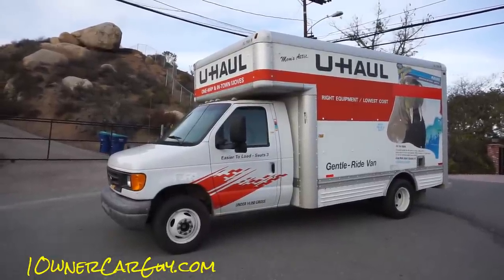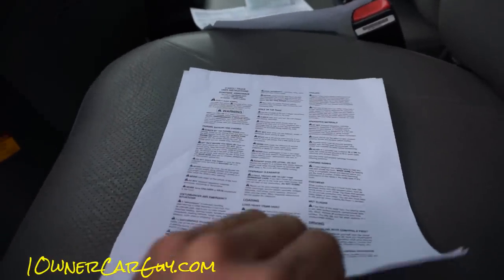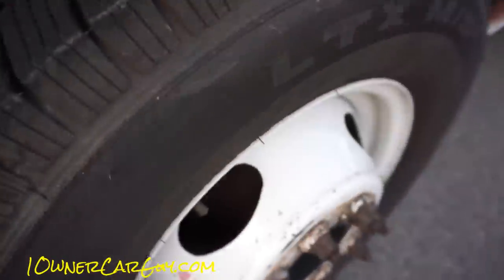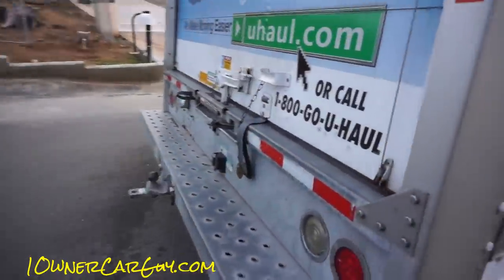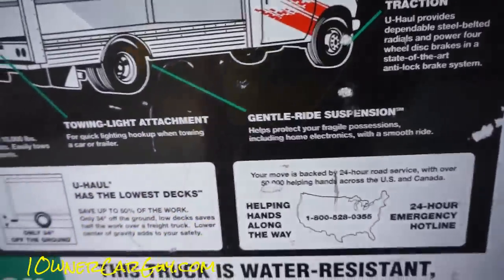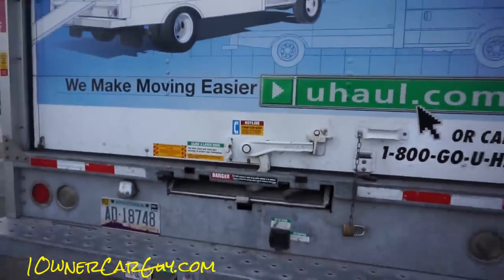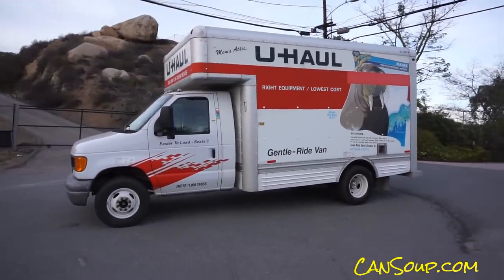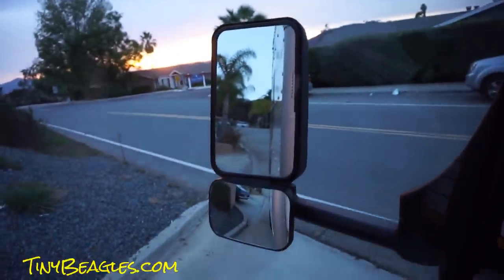U Haul Truck Review Video Moving Rental How To 14' Box Van Ford Pod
U Haul Truck Review Video Moving Rental How To 14' Box Van Review Ford E450 This is a 14' u haul Moving van. The second smallest box truck rental, our 14ft moving truck rentals, are great for 1-2 bedroom house and apartment moves. The 14ft truck rentals have cab seating for three, and have low loading decks which make loading 50 percent easier. Plus, all rental trucks have a ready-to-go towing package! 14 foot moving truck rentals are perfect for 2 Bedroom apartments Smaller houses Towing a trailer etc.

14ft truck rentals are perfect for apartment moves and even two bedroom household one-way moves. Individuals upgrading from a 1-2 bedroom apartment generally rent our 14ft moving truck as it has just the right amount of loading capacity. U-Haul offers truck rentals for both one-way and in-town for local moves, so get packing and let U-Haul help you move!

Our 14ft moving truck is equipped with a 2’2” wide loading ramp and a Mom’s Attic for extra storage space and can load more than 6,100 lbs. (TIP: Many use Mom’s Attic to store fragile items away from less fragile belongings.) The rental truck cabs are also set up with seating space for three adults, air conditioning, air bags and gentle-ride suspension. Other moving truck rental companies just don’t compare. Rent a truck today. It's is nice to have all the warning stickers and the Keep It In The Green.

Here is a Link to the Webpage on this Truck that I built with all Pictures etc..;-)

Cheers

1 Owner Car Guy   (Nathan Wratislaw)

"U Haul" Moving Video "U Haul Truck Review Video" video Review "Rent a U Haul" uhaul "U Haul Rental" 14' 17' "Box Van" "Truck Rental" Van Truck Moving Move Help Rent Rental "rent a U Haul" "How To" Tutorial "How to use a U Haul" Instructions "Pick Up" "U haul Rental" "price to rent a U Haul" "Cross Country Move" "Help Moving"